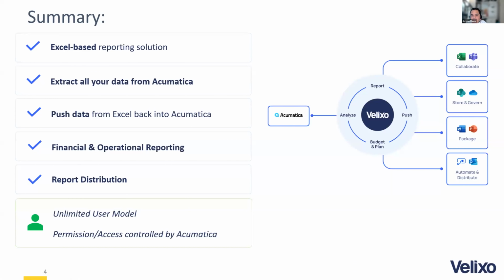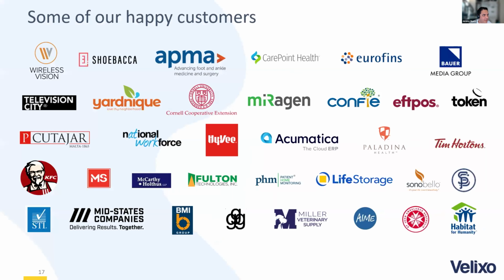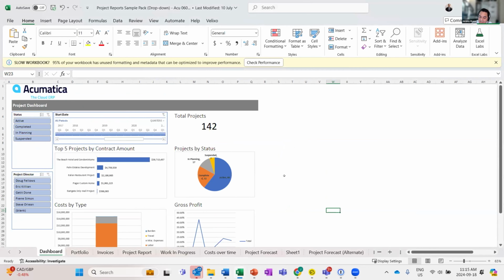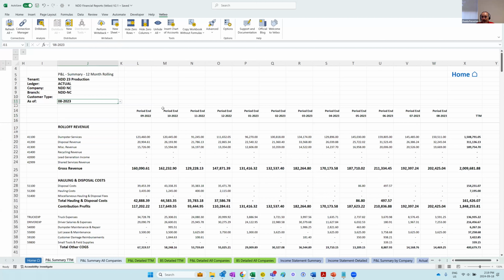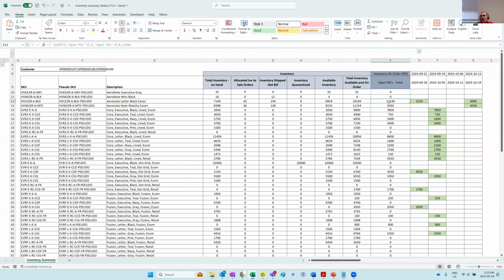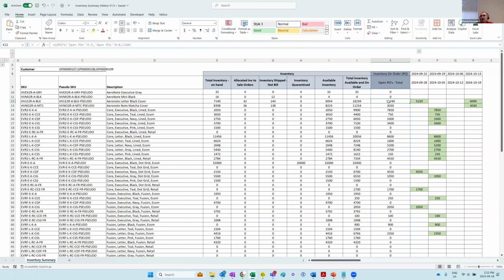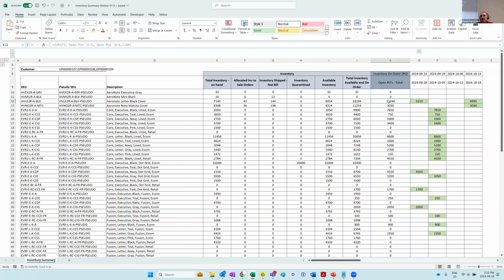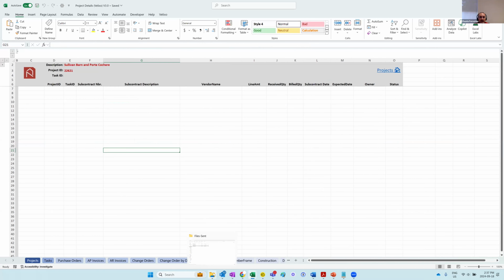Acumatica Reporting: The Complete Skill Builder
In this webinar PC Bennett and Velixo partner up to talk about unlocking the full potential of your reporting capabilities! Join us as our partners at Velixo share their top tips and tricks to elevate your skills and become a more advanced user of their tool. Discover how to seamlessly connect Acumatica to Excel for effortless reporting. Don't miss this opportunity to enhance your expertise and streamline your reporting process. Tune in for valuable insights and practical advice!